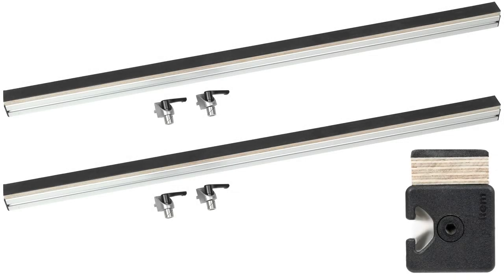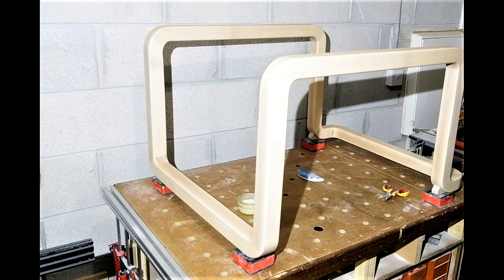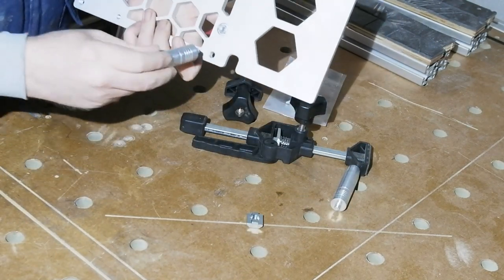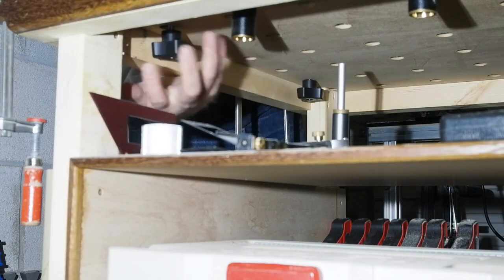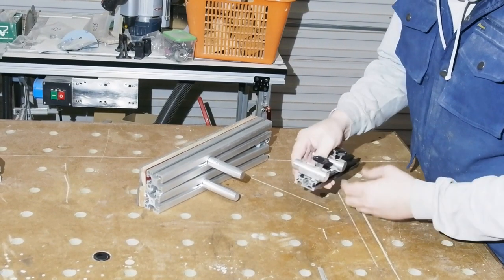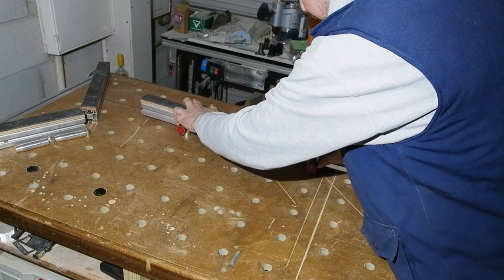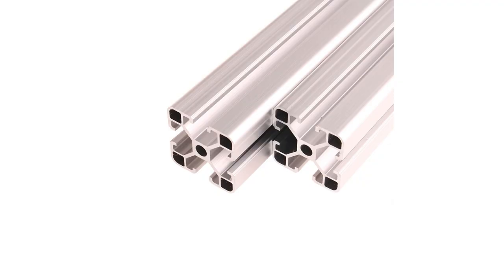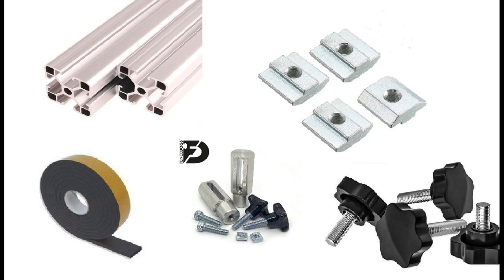A Budget RUWI Support Rail Alternative? A DIY Build using Benchdogs Accessories.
I think the Ruwi support rails are ingeneous, if a little pricey for what they are. This video shows 3 lower cost alternatives to fix to an MFT top. Links below to all that is needed for the 3 fixing methods shown in the video.

BASIC SET
As mentioned toward the end of the video, whichever fixing option you think might best suit, you'll need what I call the "basic set" for each. The basic set consists of 2 x 1m 4040 aluminium profile extrusion, a roll of self adhesive acoustic floor and stud tape and, 4 x 40 series profile t-nuts.
Here are links to good deals I found on those (I've not included the 12 or 18mm ply strips as I assume most of you would have some ply lying around).

2 x 4040 aluminium profile 1000mm - £29.68

Pack of 5 40 series sliding t-nuts - £6.95

5 pack 60mm Stainless m8 Threaded Bar - £5.34

4 Pack of m8 Female Star Knobs - £6.39

4 Pack of M6x30mm Male Star Knob - £8.58

If you'd like to look at or purchase the Ruwi Support Rails set proper, please visit Sautershop